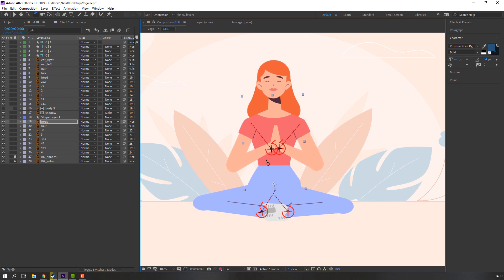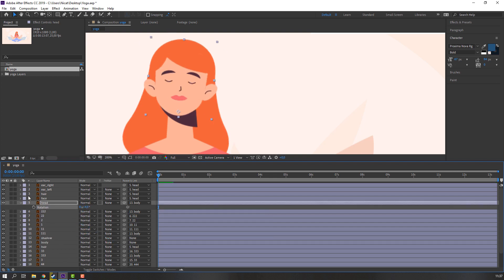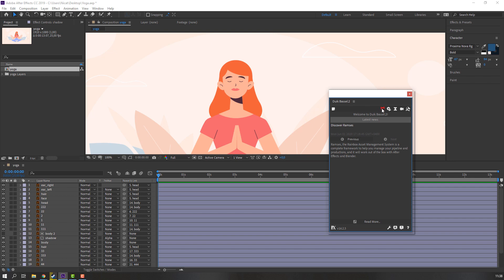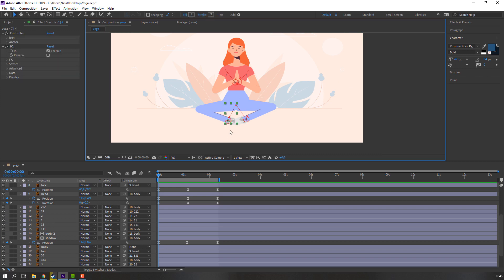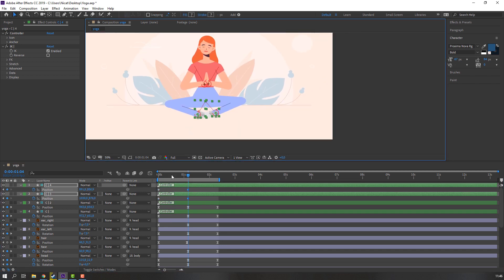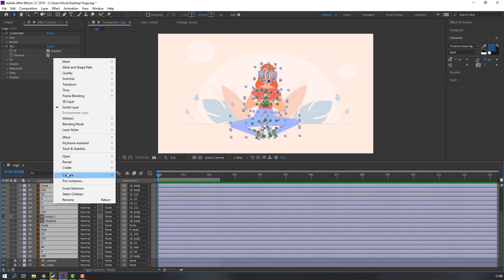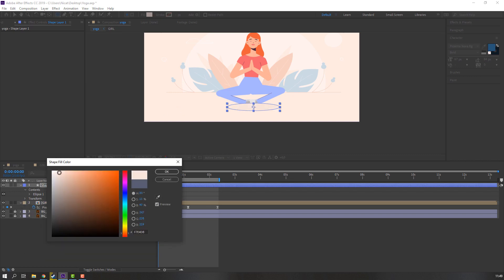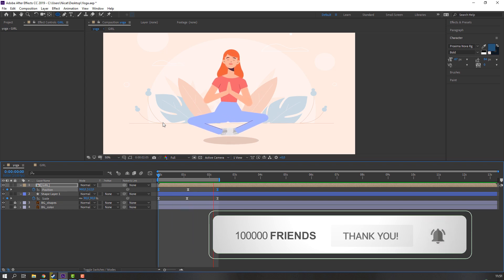Character RIG/ANIMATION with DUIK BASSEL - After Effects Tutorial 🙎‍♀️